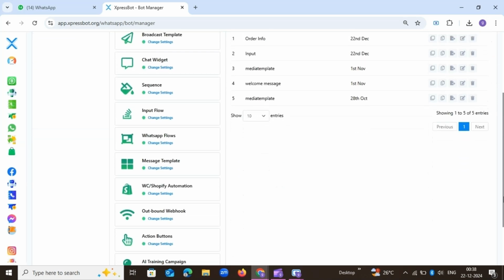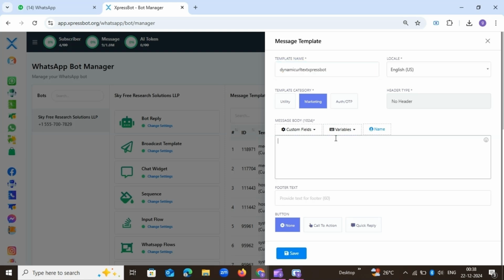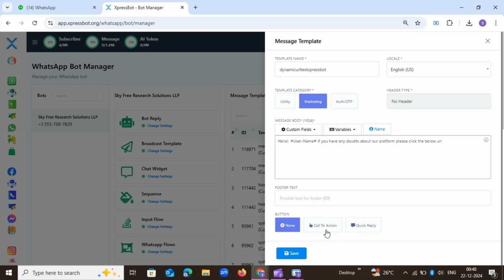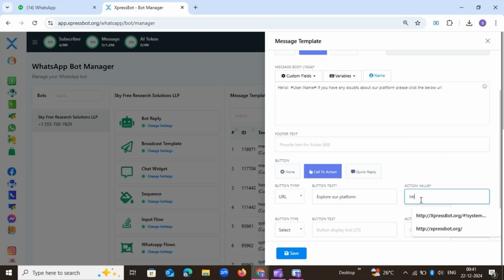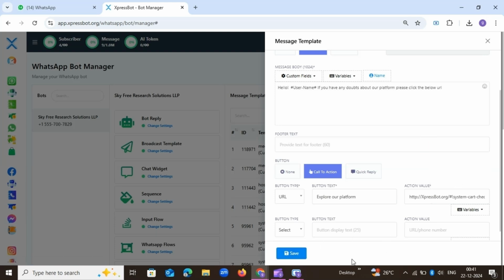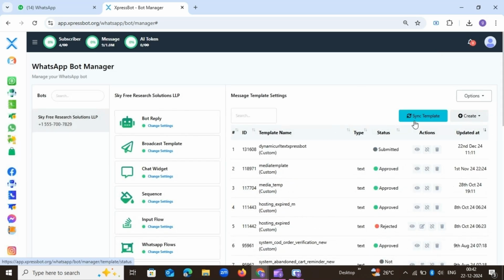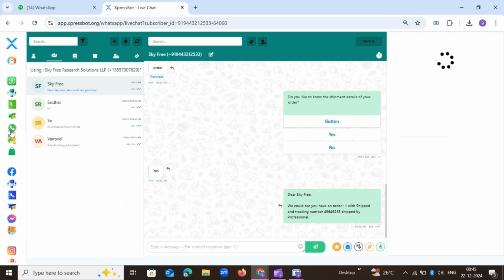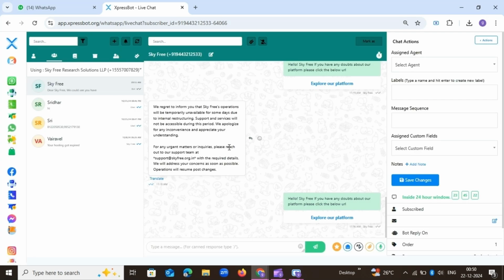V1 - (Legacy) How to Use Variables for Dynamic URL Construction in Xpressbot Templates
How to Use Variables for Dynamic URL Construction in Xpressbot Templates

create personalized and dynamic URLs within Xpressbot templates by leveraging variables. This approach allows you to integrate user-specific data, such as product IDs, categories, or search queries, directly into the URLs, making them more relevant and targeted. By using template syntax (like {{ variable_name }}), you can dynamically replace placeholders with real-time values. This technique helps in building custom links for things like personalized product recommendations or user-specific content. It enhances the user experience by providing dynamic, context-aware URLs in automated messages or chatbot responses.